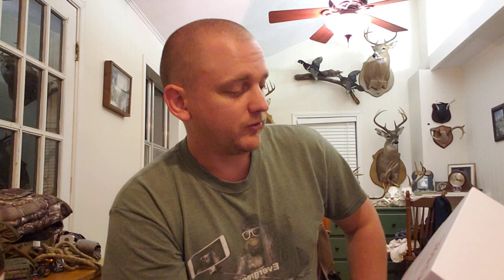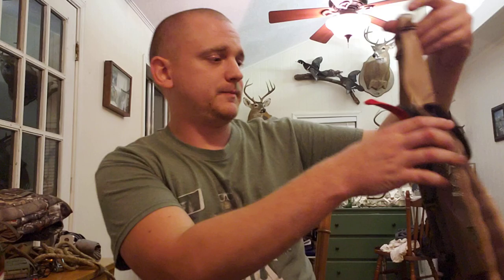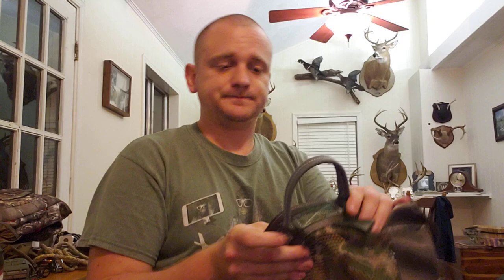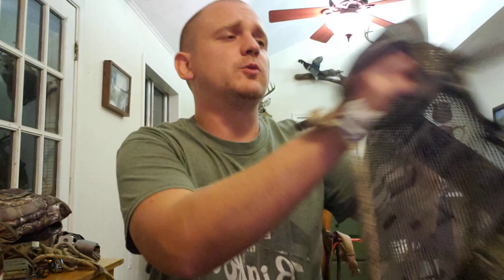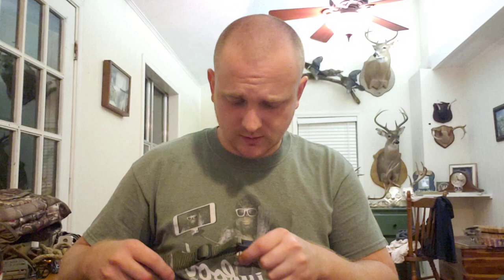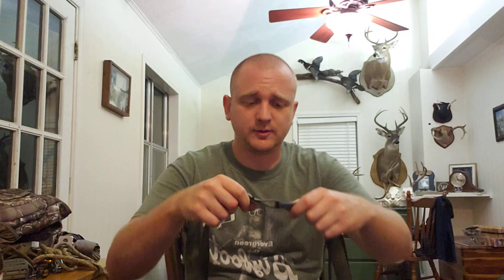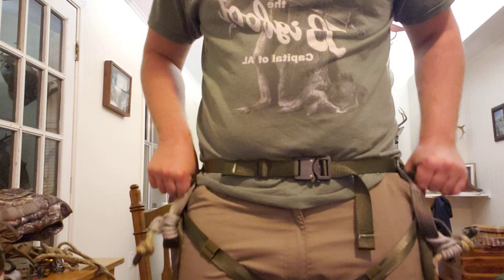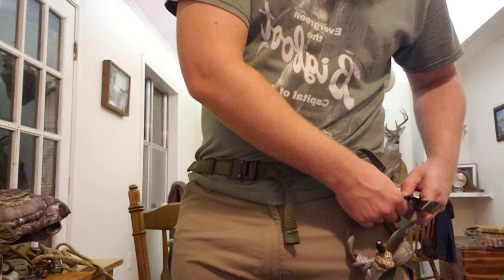Latitude Classic Saddle First Impressions Review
Super excited this week to get a Classic ordered! Latitude was kind enough to also send me a Method to try out. That video will show up shortly...

The classic at first blush looks like a very much improved aerohunter saddle. Modular, removable leg loops; wide-open and easy-to-clip linemans loops, and the the vertical support straps all seem like huge wins to me. It is a little on the narrow side from bridge loop to bridge loop, which may